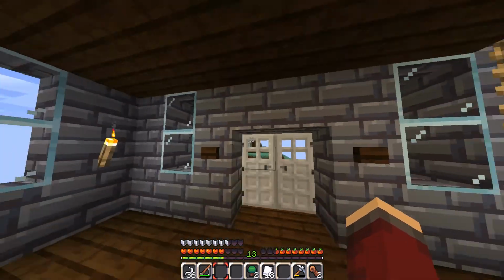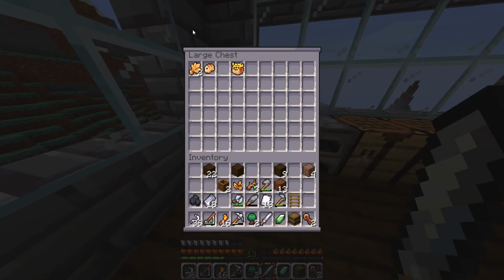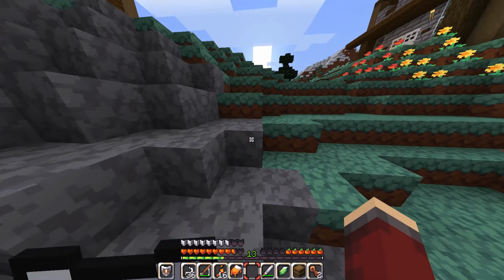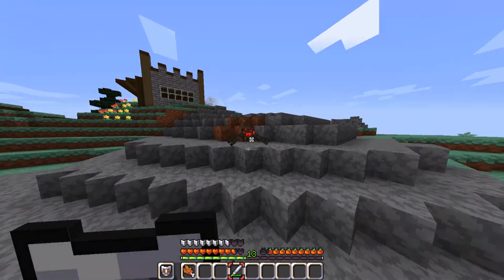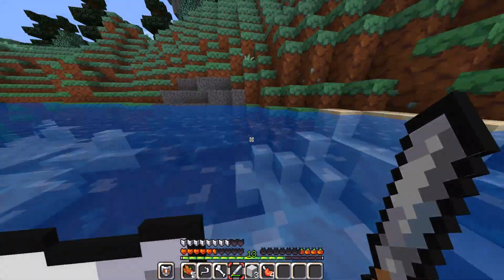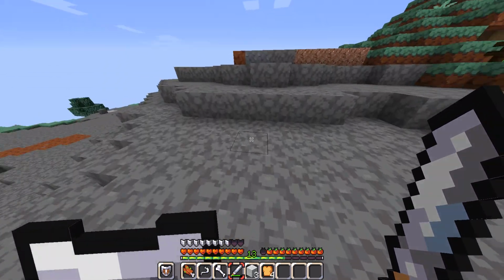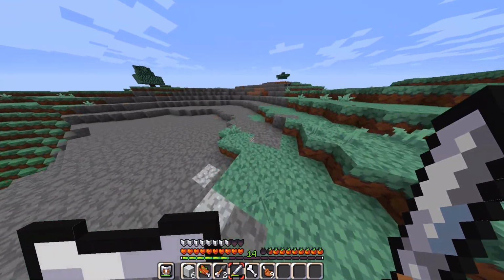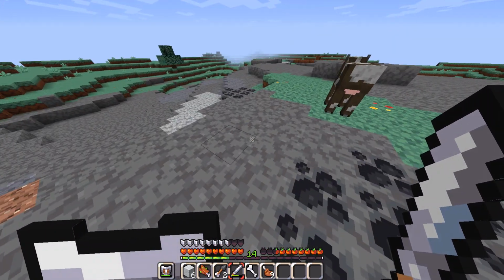EPS7/ I DIED FROM AN ENDERMANNNN/ Minecraft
MAKE SURE TO LIKE AND SUB AND HITT THAT BELL TOI GET MORE VIDEOS!